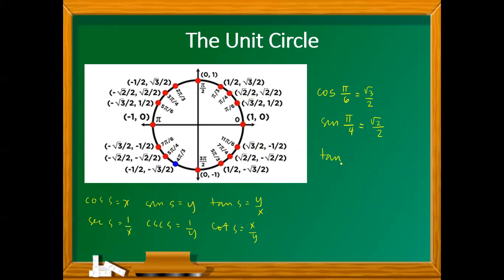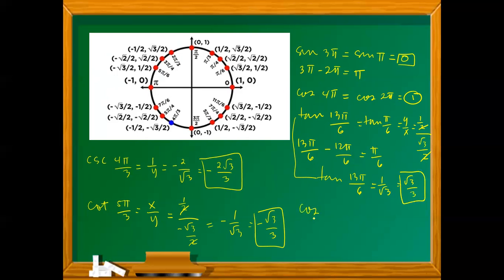The Circular Functions and The Unit Circle - Basic Trigonometry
The Circular Functions and The Unit Circle - Basic Trigonometry @teacherdidith7274